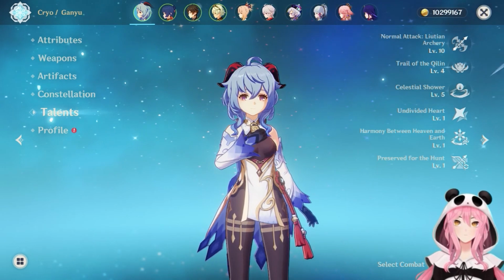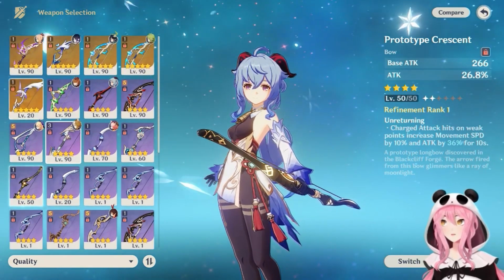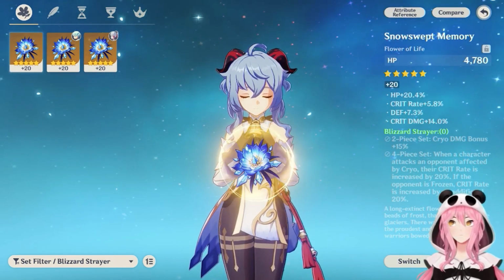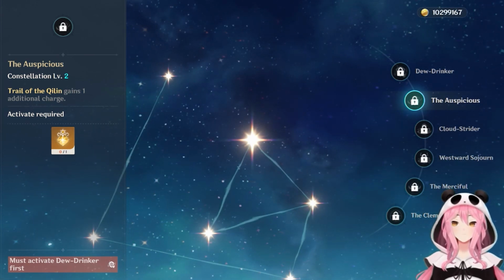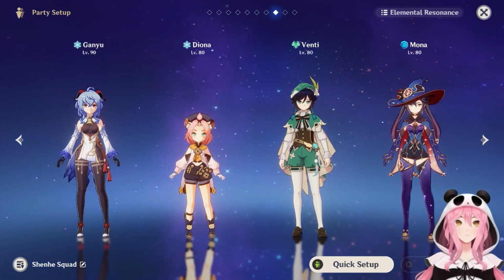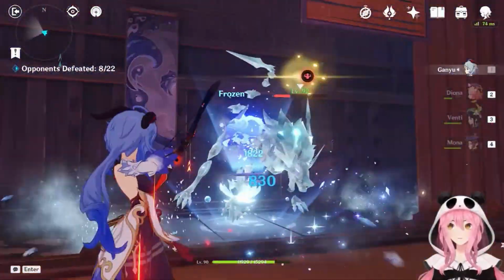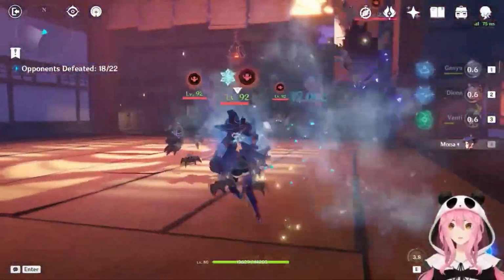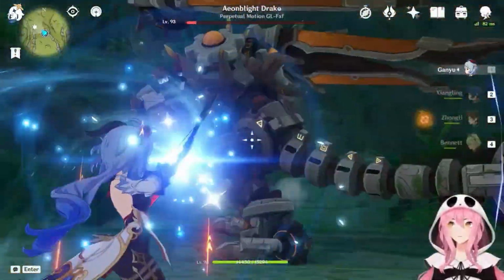IS GANYU STILL WORTH PULLING? | Genshin Impact 3.6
In today's video, I give my honest opinion on whether it's worth pulling for Ganyu or not.

In order to do that, I feel that the best way is to go over her kit. From talents, to how easy or hard it can be to build them, to even constellations.

I also try to showcase both her teams, melt and freeze to show what new players can expect when pulling her.

Hopefully this video was helpful to someone. Timestamps down below to help you navigate the video.

Timestamps:

00:00 Hi
00:25 Ganyu's Role(s)
01:38 Weapon Recommendations
03:19 Artifact Sets for Ganyu
05:10 Ganyu's Constellations
07:13 Team Setups for Ganyu
09:05 Freeze Comp Demo
13:20 Melt Comp Demo + Final Word